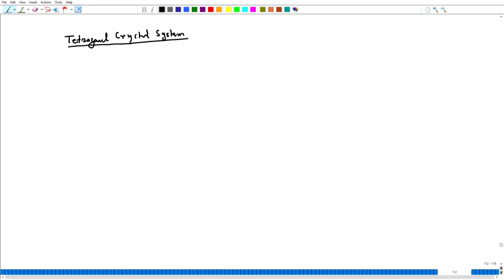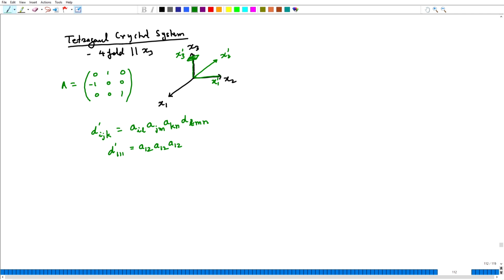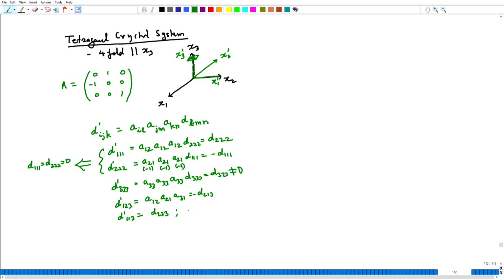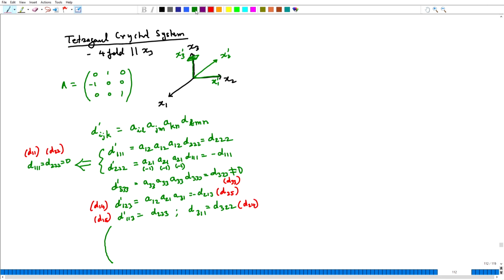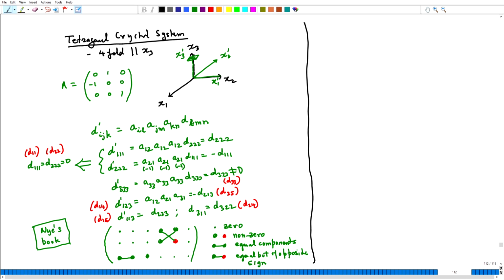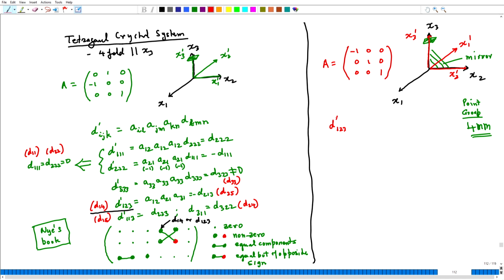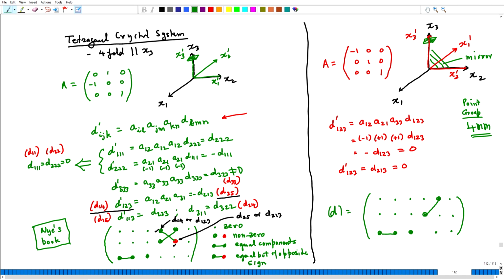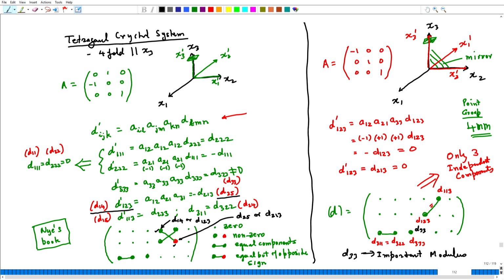Lecture 59 : Part B: Third Rank Piezoelectric Property Tensor-II